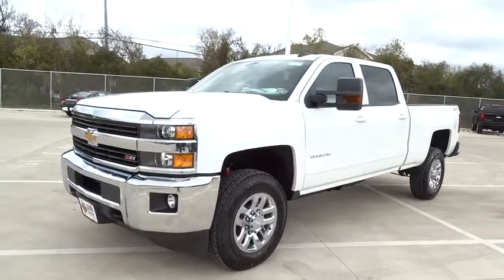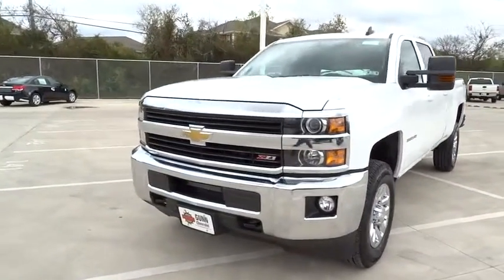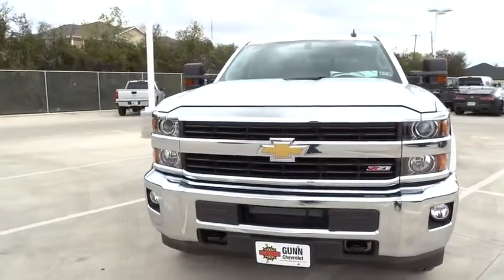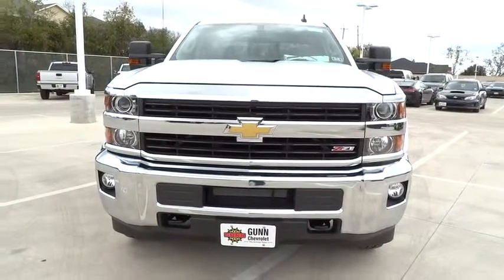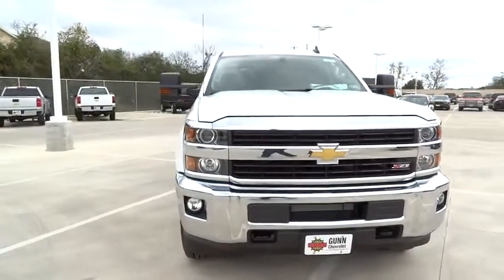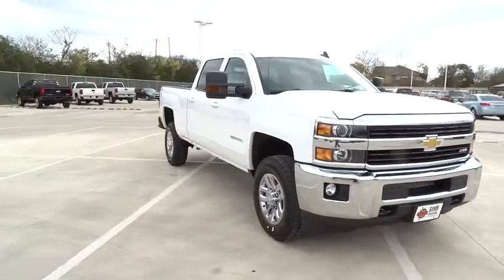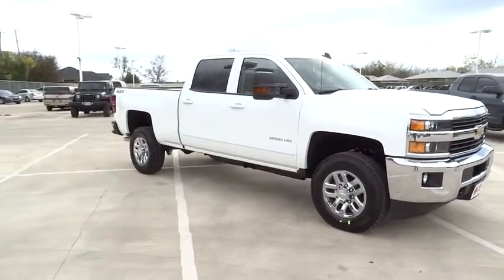2015 Chevrolet SILVERADO San Antonio, Houston, Austin, Dallas, Universal City, TX C51101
2015 Chevrolet SILVERADO

Gunn Chevrolet
12602 IH 35 North